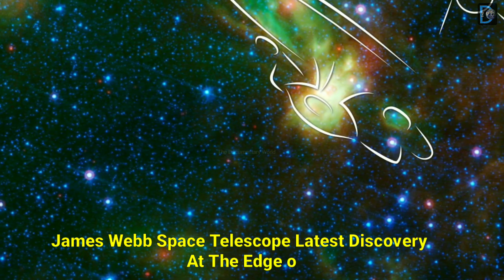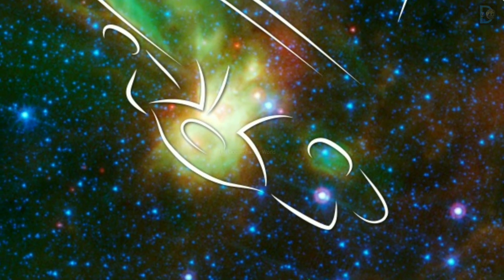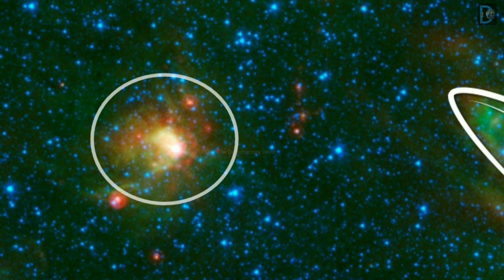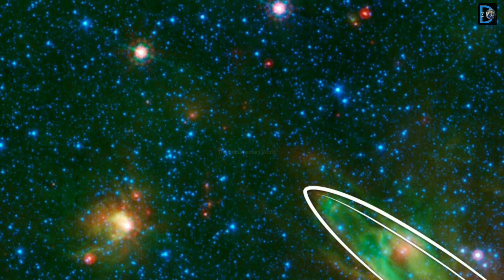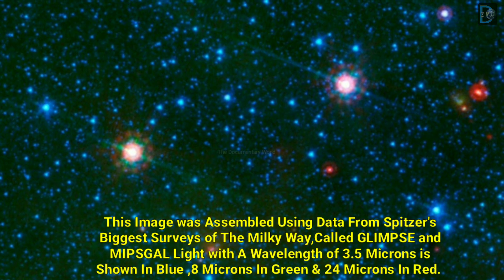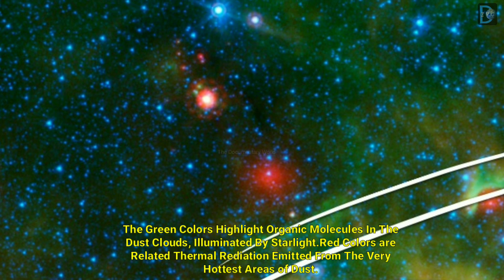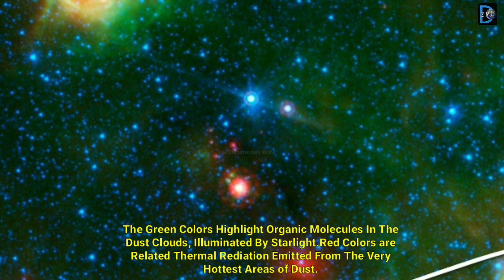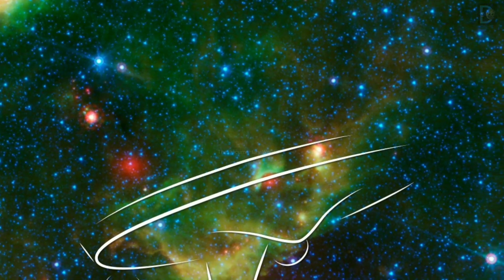James Webb Space Telescope Latest Discovery at the Edge Space & Galaxies On Universe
James Webb Space Telescope Latest Discovery at the Edge Space & Galaxies On Universe - Spitzer telescope

∆ Image Credits:NASA/JPL-Caltech
∆ Credits: NASA'S Goddard Space Flight Centre